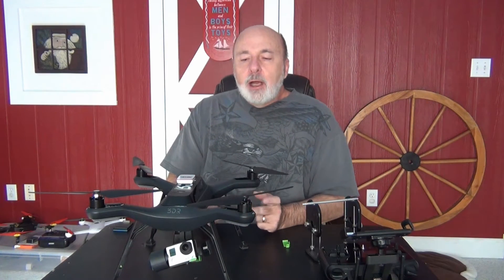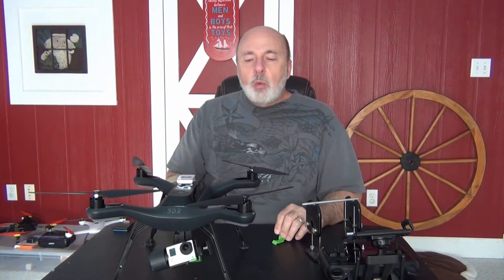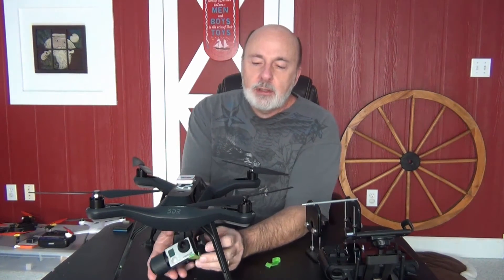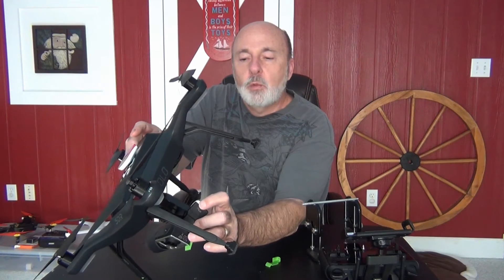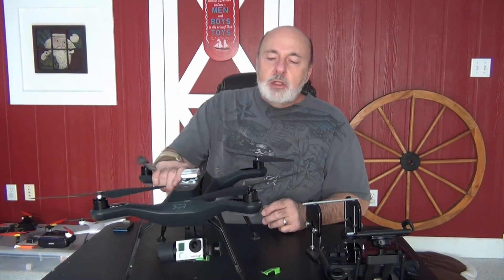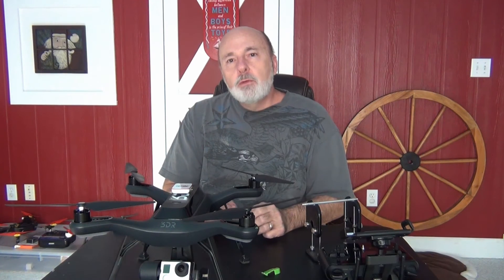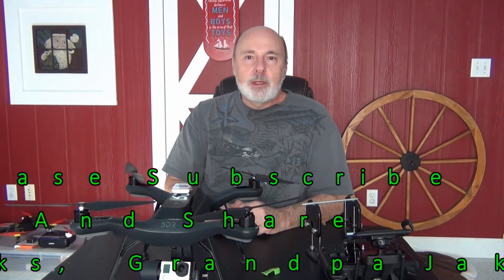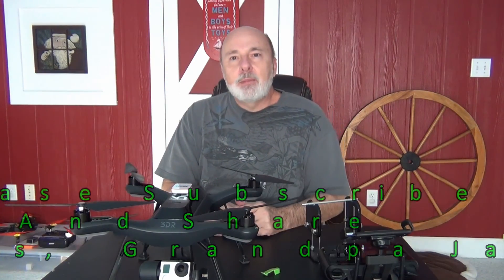Relish3d Gopro Camera Clip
This small clip replaces the Green clip that holds in the Gopro Camera.  The great advantage of this is that you do not have to remove the camera to get the SD card out.   Here is the link to this clip Also if you are having issues with shaky video on the Solo you might want to order the HDMI flat cable.  Take care, Grandpa jake